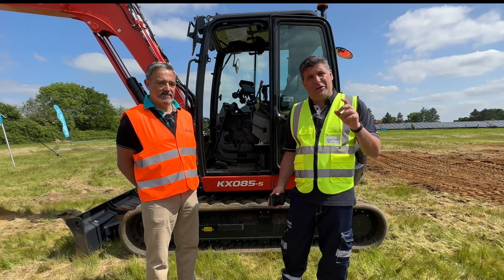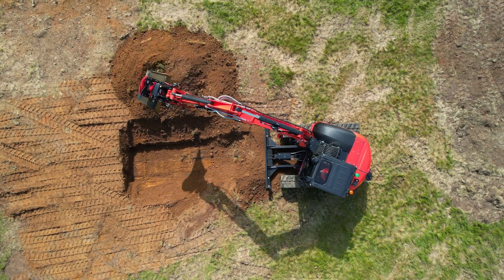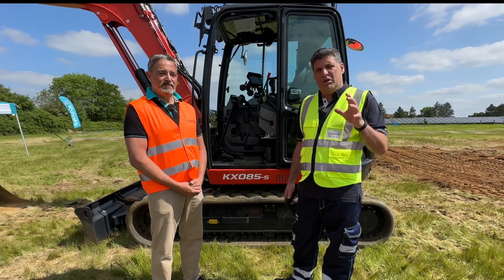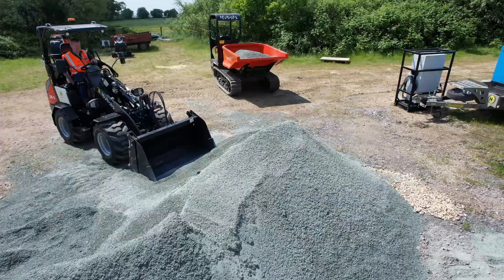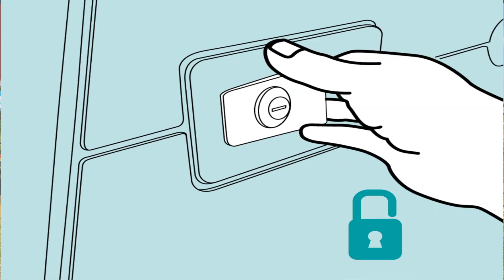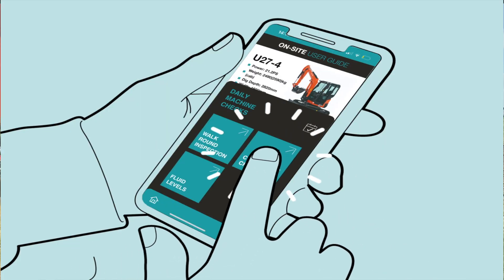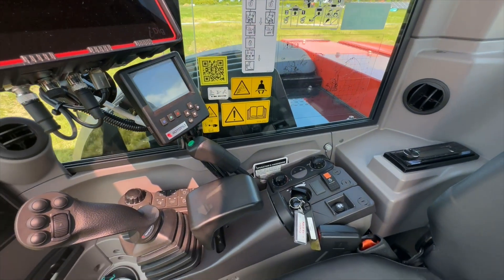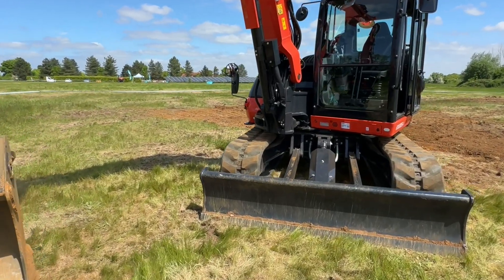Kubota bundles equipment data, location and an app to support equipment owners and end users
Discovering the benefits of the Kubota UK technology bundle, which includes advanced machine data, a GPS machine locator and an app to support equipment owners and end users.

Free for four years on any new machine purchase, to find out more about how the 'myKubota' app works, Peter Haddock spoke to expert Colin Frost at its recent press conference:

Colin: "We are well known in the industry for our equipment reliability and performance, so adding the data and information people need to maintain high uptime is really important. Now, customers can get information straight from the machine no matter where they are.

"So from a security perspective, they can locate the machine at any time and create a geofence around it, alerting them if it's moved.

"In addition, they can monitor a range of machine data like the fuel burn, utilisation and hours as well as key components like the DPF.

"And all this information can be allocated to another user if, for example, someone goes on holiday.

"For fleet owners, we have also created the APIs they need to read this data on their fleet management software solution.

"When it comes to the app, we have looked at making information accessible to owners and operators that will help them look after and access guidance on how to operate and look after an individual machine. Think of it as a digital operator's manual.

"But unlike a paper version, it includes access to video tutorials on key operator features and daily checks, which have proven to be very popular.

"A dealer locator and key support contact details are also included, and to assist new users, we have put a QR code in each machine to make it easy to find the app."

Peter added: “Personally, I have seen just how important data is for businesses, particularly for mixed fleet owners who use systems like MachineMax to monitor fuel burn and utilisation etc. So, it's great to hear Kubota has set up the APIs needed to share this information.”

This video features footage of The Digger Man Blogger aka Nick Drew, operating the new machines also launched at the event.

They include the RT210-2e and RT220-2e battery powered wheel loaders and the Stage V KX085-5 eight tonne excavator.

To find out more about these products, you can see our video reports on our dedicated Content For Industry Kubota